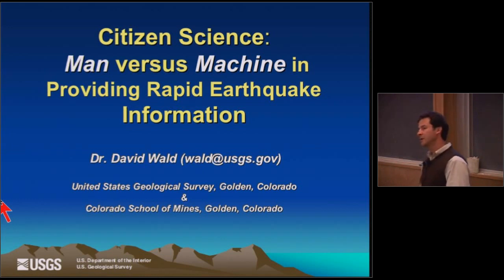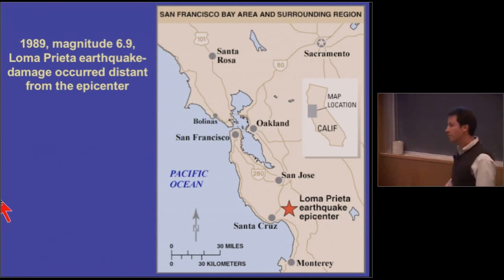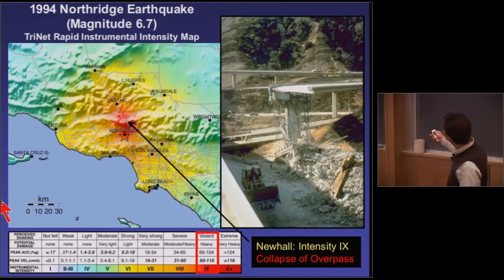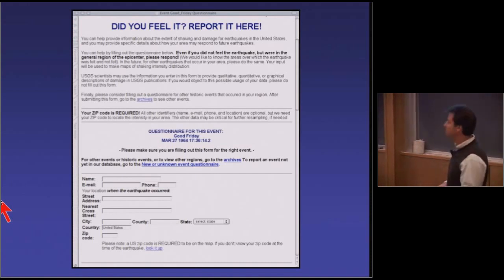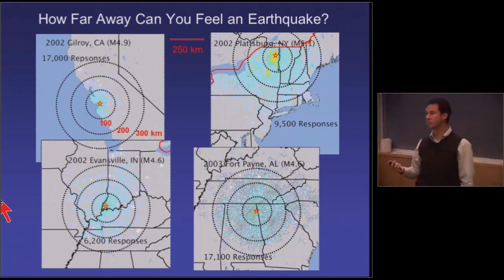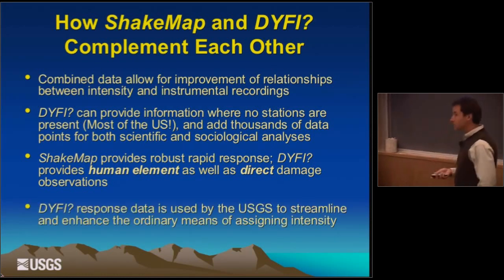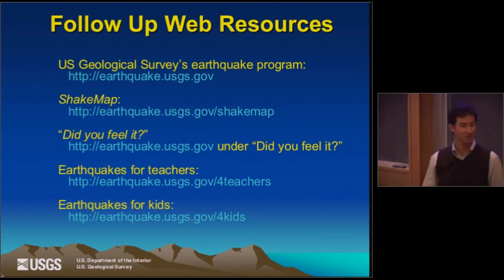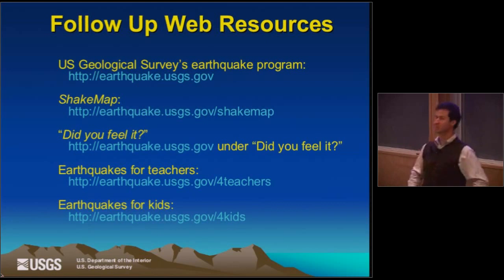Citizen Science Man vs. Machine in Providing Rapid Earthquake Information (HSCT #29)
Hot Science - Cool Talks #29
Dr. David Wald

Presented by the Environmental Science Institute as part of Hot Science - Cool Talks.

Recent technological advances in computer and communication technology, as well as developments in seismic networks in the United States, have allowed seismologists to rapidly respond to earthquakes in revolutionary ways. Rather than limiting post-earthquake information to simply epicenter and magnitude, we can now rapidly provide maps of the intensity of shaking over the region affected by a damaging earthquake. Dr. Wald was involved in Real-time Seismology including the generation of real-time ground motion shaking and intensity maps for damaging earthquakes. He developed and managed both the ShakeMap system and the Community Internet Intensity Maps (popularly called “Did You Feel it?”) for post-earthquake response and information.

for additional videos and resources.